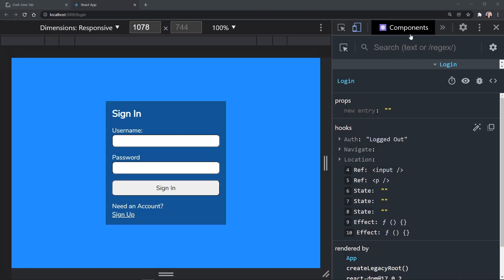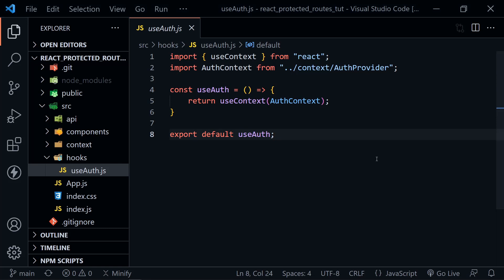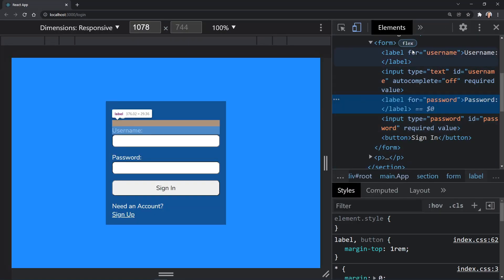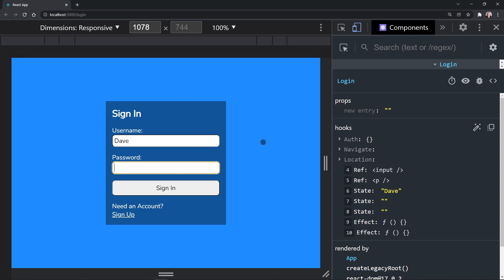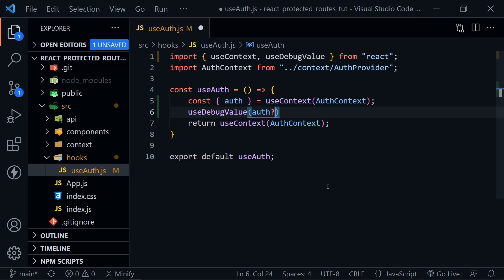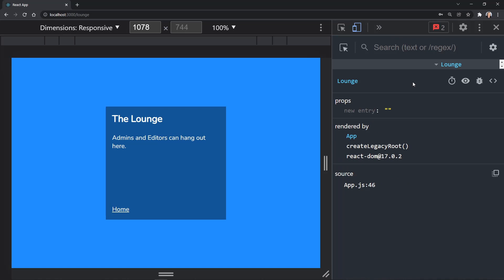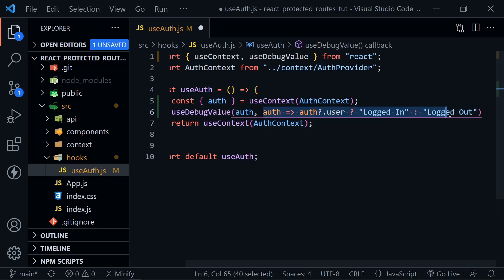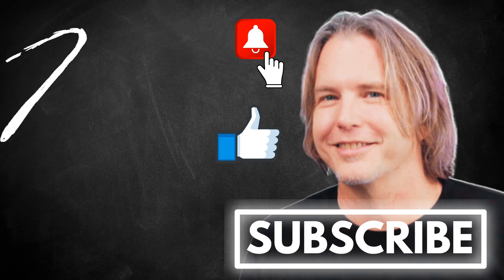The Built-in React Hook 🤯 NO ONE talks about!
The Built-in React Hook no one talks about! In this React hooks tutorial, you will learn about the built-in React hook useDebugValue. You'll learn what useDebugValue is used for, how to apply it, and why it has a special 2nd parameter available.

useDebugValue Explained with an Example | React Hooks Tutorial

(00:00) Intro
(00:20) Welcome
(00:43) Our custom hook
(01:19) Adding a custom label
(03:02) Displaying useful debug data
(06:24) Formatting function parameter
(07:36) When to apply useDebugValue

Was this tutorial about the React hook useDebugValue helpful? If so, please share.